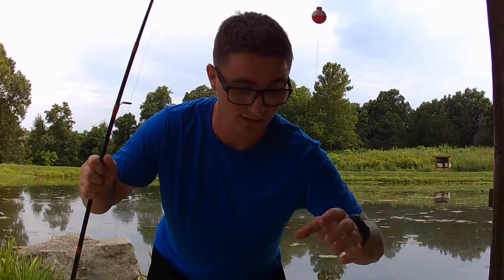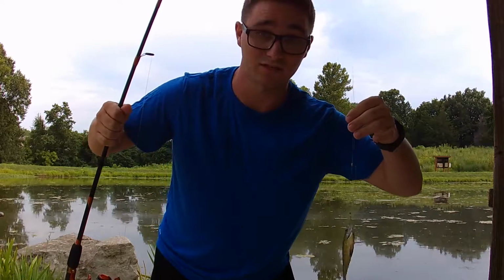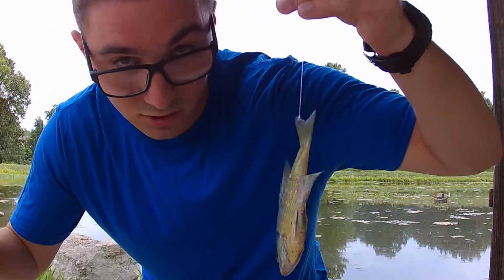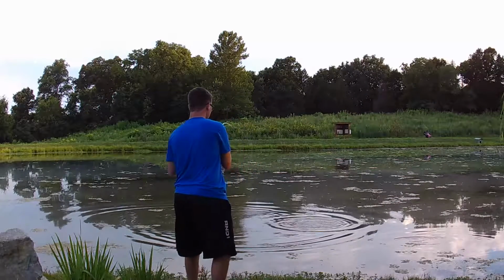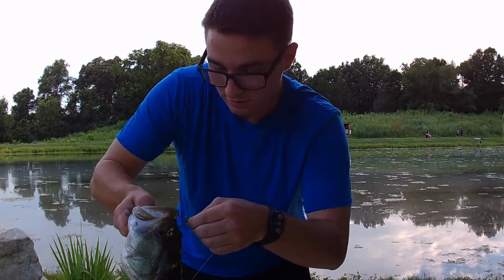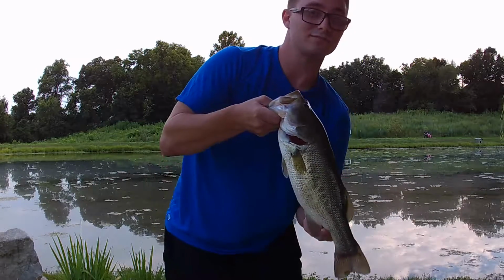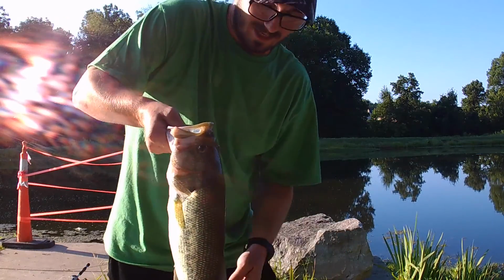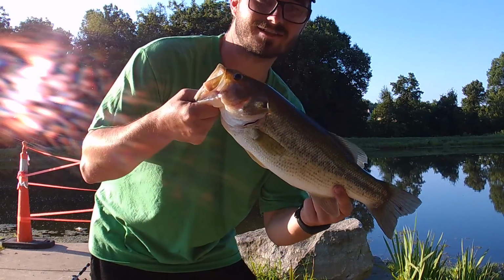Bass Fishing City Parks Trick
This is my first video, it is mostly an experiment to see what needs improvement. So let me know where i can improve.